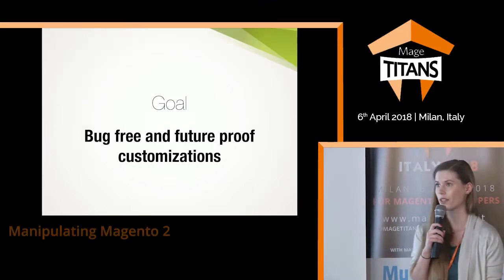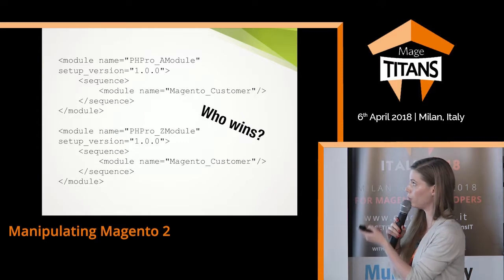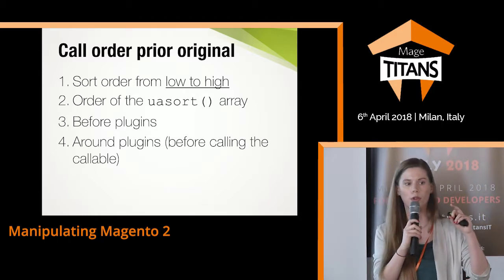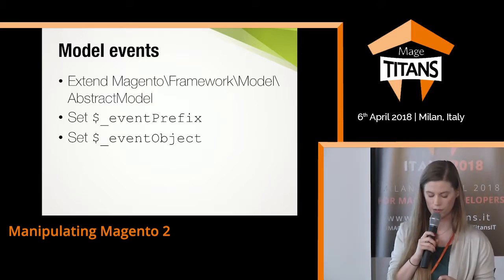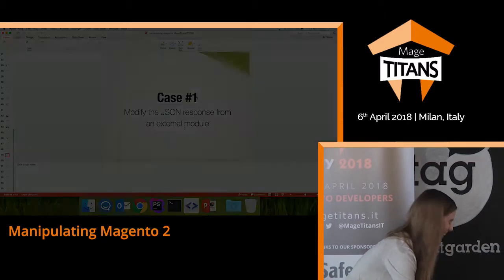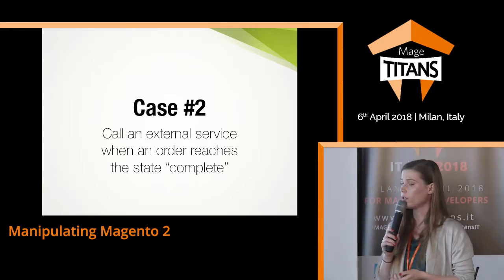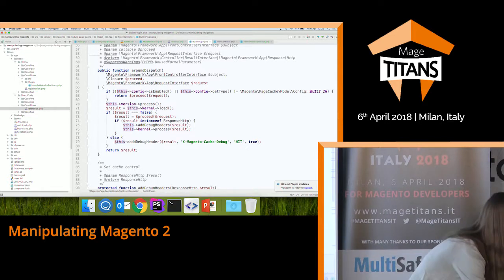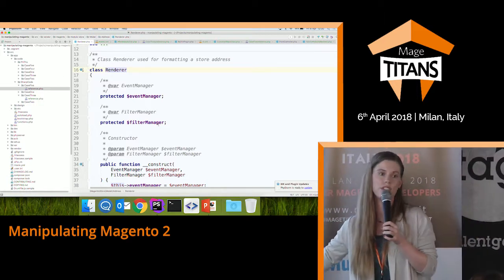Mage Titans Italy 2018 - Manipulating Magento 2 by Joke Puts